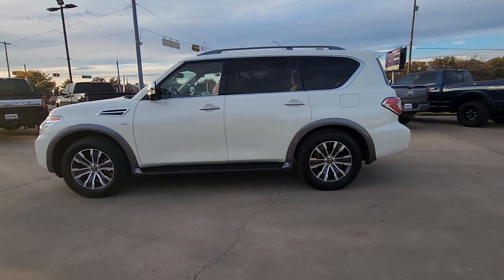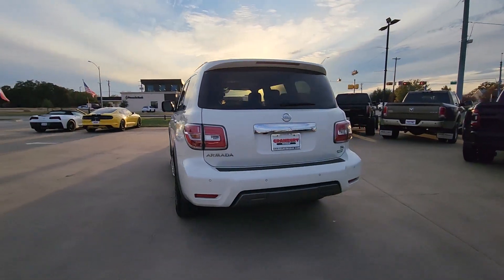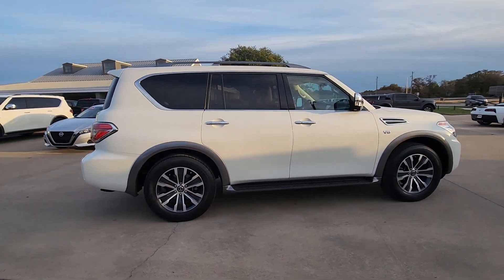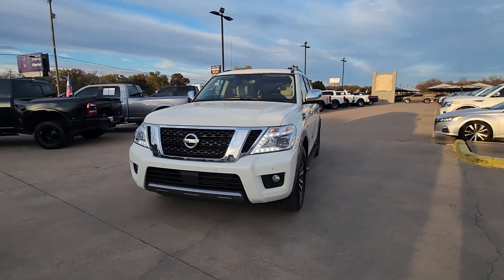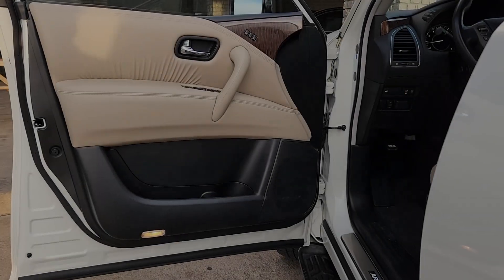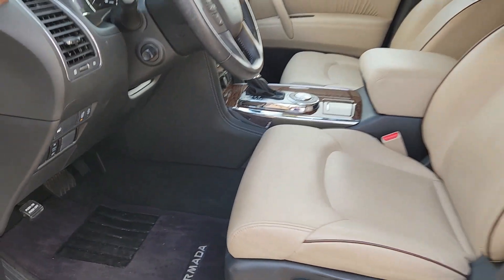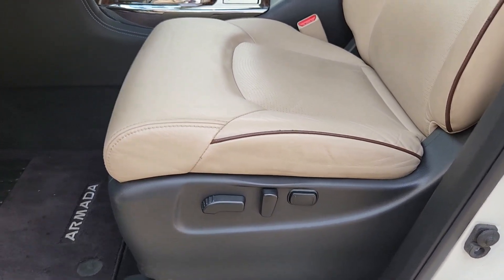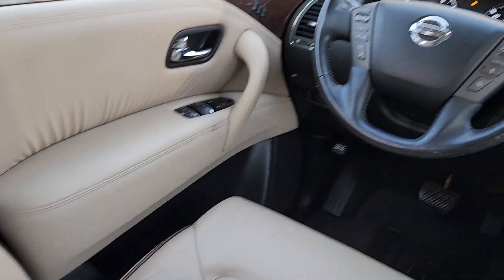2020 Nissan Armada Granbury, Fort Worth, Dallas, Weatherford, Cresson UN112192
Pearl White Tricoat Used 2020 Nissan Armada SL available in 4601 E US HWY 377, Granbury, Texas at Granbury NIssan. Servicing the Granbury, Fort Worth, Dallas, Weatherford, Cresson, TX area.

Granbury Nissan
4601 E US Hwy 377

This 2020 Nissan Armada comes equipped with ** Bluetooth ** Alloy Wheels ** Keyless Entry ** USB Port 13 Speakers 20 Painted Alloy Wheels 2nd Row Captains Chairs 2nd Row Center Console w/Padded Armrest 3rd Row Carpeted Floor Mats - Captain Seat 3rd row seats: split-bench 4-Wheel Disc Brakes ABS brakes Air Conditioning Alloy wheels AM/FM radio: SiriusXM Anti-whiplash front head restraints Auto tilt-away steering wheel Auto-dimming door mirrors Auto-dimming Rear-View mirror Auto-leveling suspension Automatic temperature control Axle Ratio: 2.94 Blind Spot Warning Brake assist Bumpers: body-color Captains Chairs Package Cargo Package CD player Cross Bars Delay-off headlights Driver door bin Driver vanity mirror Dual front impact airbags Dual front side impact airbags DVD-Audio Electronic Stability Control Emergency communication system: NissanConnect Services Four wheel independent suspension Front anti-roll bar Front Bucket Seats Front Center Armrest Front dual zone A/C Front fog lights Front reading lights Fully automatic headlights Garage door transmitter: HomeLink Heated door mirrors Heated Front Bucket Seats w/Power Drivers Memory Heated front seats Illuminated entry Illuminated Kick Plates Intelligent Back-Up Intervention (I-BI) Intelligent Distance Control (I-DC) Leather Shift Knob Leather-Appointed Seat Trim Low tire pressure warning Memory seat Navigation System Occupant sensing airbag Outside temperature display Overhead airbag Overhead console Panic alarm Passenger door bin Passenger vanity mirror Power door mirrors Power driver seat Power Liftgate Power passenger seat Power Sliding Moonroof w/Front Tilt & Rear Slide Power steering Power windows Premium Package Radio data system Radio: AM/FM/SXM/CD/MP3/HD Rain sensing wipers Rear air conditioning Rear anti-roll bar Rear Cross Traffic Alert (RCTA) Rear reading lights Rear seat center armrest Rear window defroster Rear window wiper Reclining 3rd row seat Remote keyless entry Roof rack: rails only Security system Special Paint - Pearl White Speed control Speed-sensing steering Speed-Sensitive Wipers Split folding rear seat Spoiler Steering wheel memory Steering wheel mounted audio controls Tachometer Telescoping steering wheel Tilt steering wheel Traction control Trip computer Turn signal indicator mirrors Variably intermittent wipers Voltmeter.brbrPearl White Tricoat 2020 Nissan Armada SL 5.6L V8 RWD 7-Speed AutomaticbrbrThank you for considering Granbury Nissan. We started in the car business 20+ years ago and decided to use our expertise to serve our customers better than anyone else. From Sales Service to Parts. Granbury Nissan carries with it a dedication to excellence that cant be beat.brbrbrCaptains Chairs Package (2nd Row Captains Chairs and 2nd Row Center Console w/Padded Armrest) Cargo Package Premium Package (Blind Spot Warning Intelligent Back-Up Intervention (I-BI) Intelligent Distance Control (I-DC) Power Sliding Moonroof w/Front Tilt & Rear Slide and Rear Cross Traffic Alert (RCTA)) 13 Speakers 20 Painted Alloy Wheels 3rd Row Carpeted Floor Mats - Captain Seat 3rd row seats: split-bench 4-Wheel Disc Brakes ABS brakes Air Conditioning Alloy wheels AM/FM radio: SiriusXM Anti-whiplash front head restraints Auto tilt-away steering wheel Auto-dimming door mirrors Auto-dimming Rear-View mirror Auto-leveling suspension Automatic temperature control Axle Ratio: 2.94 Brake assist Bumpers: body-color CD player Cross Bars Delay-off headlights Driver door bin Driver vanity mirror Dual front impact airbags Dual front side impact airbags DVD-Audio Electronic Stability Control Emergency communication system: NissanConnect Services Four wheel independent suspension Front anti-roll bar Front Bucket Seats Front Center Armrest Front dual zone A/C Front fog lights Front reading lights Fully automatic headlights